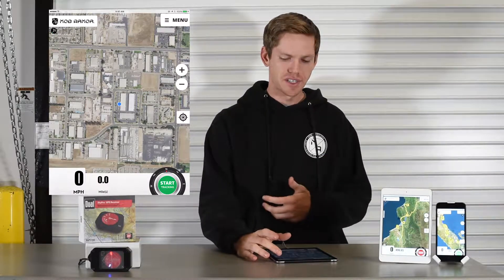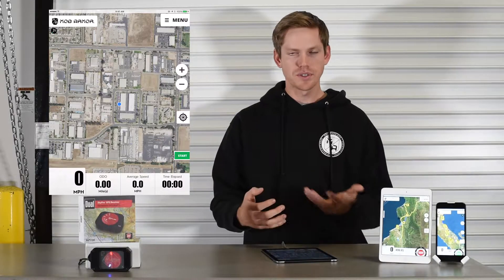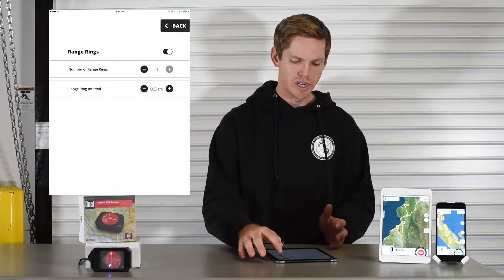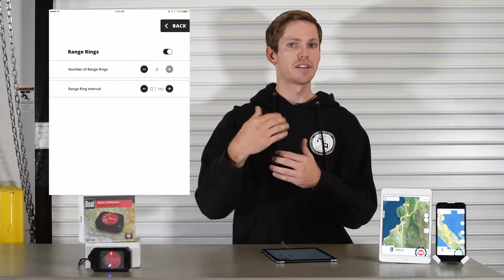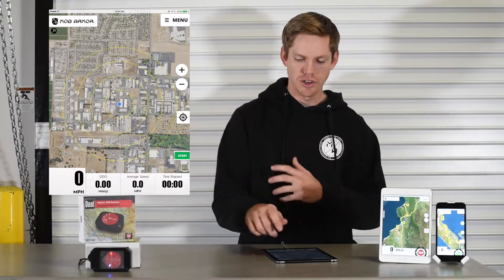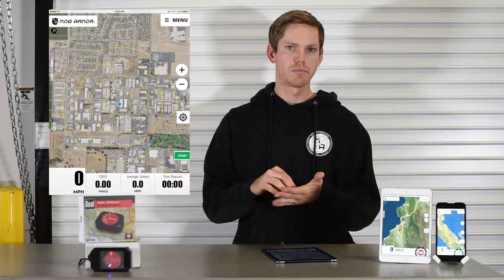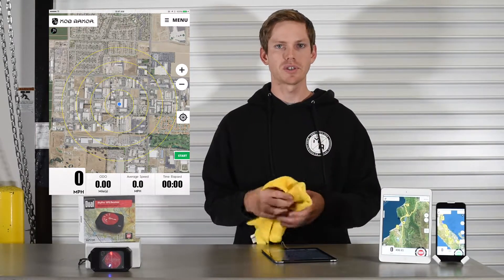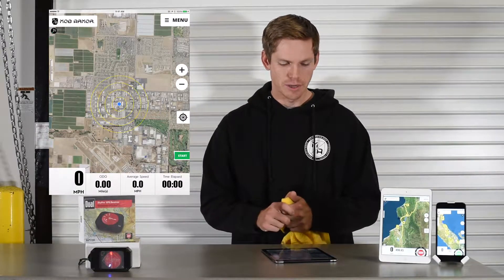Mob Armor GPS - How to use Performance Mode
This video goes over what Performance Mode is and how to use it effectively in the Mob Armor GPS app.

To see our mounting products and accessories check out our main